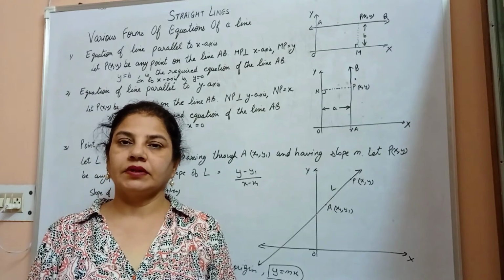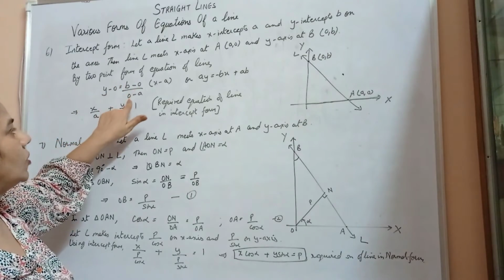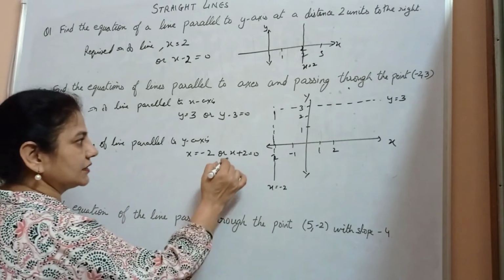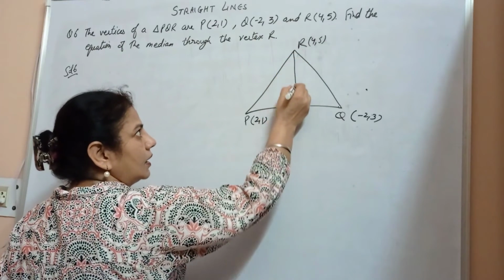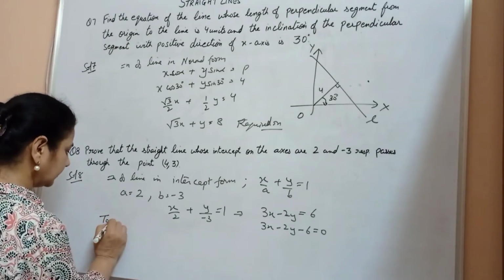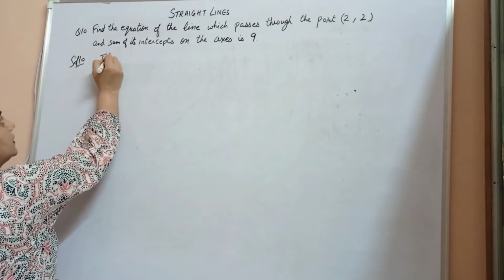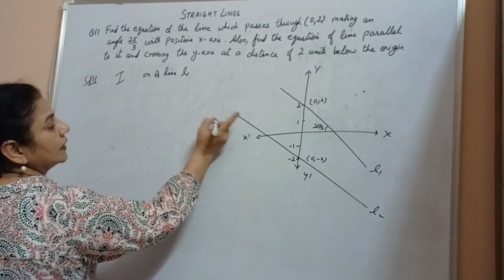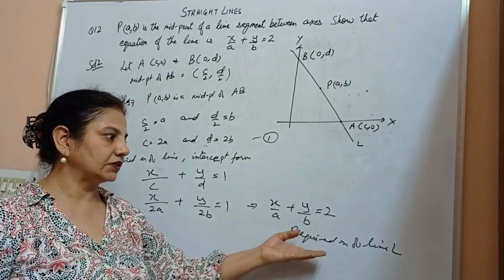Various form of equations of a line# Intercept Form#Normal Form, Ch- Straight Lines Part(3)Class-XI